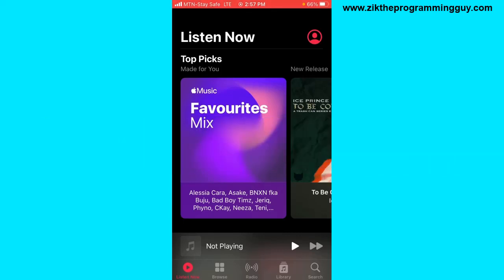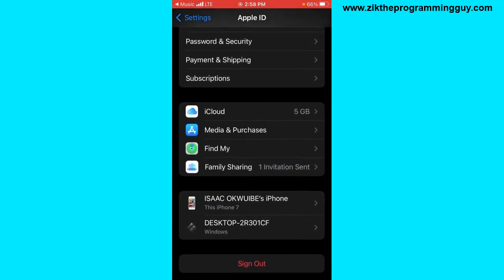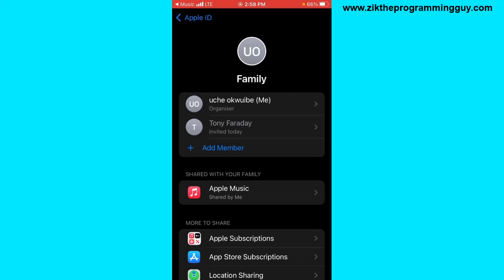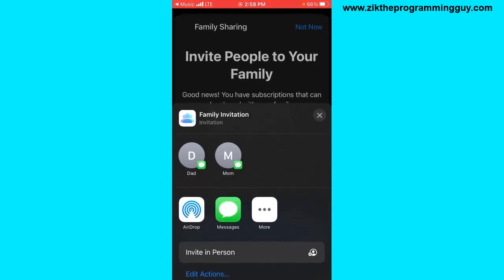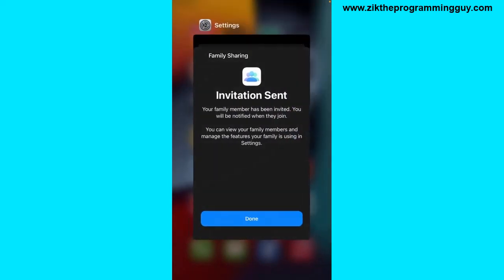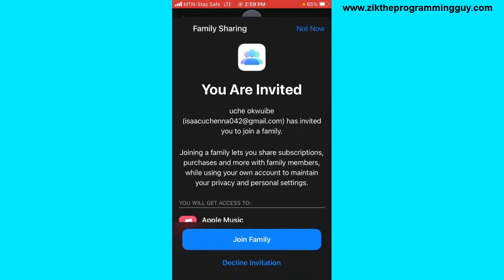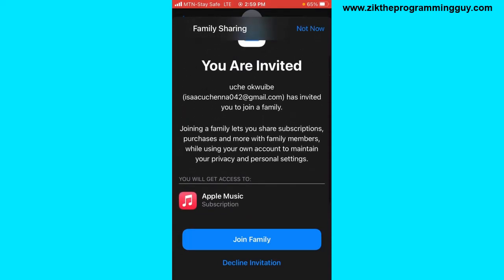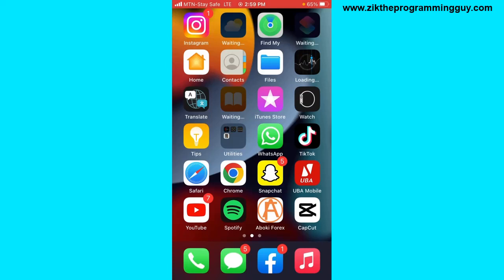How to Accept Apple Music Family Invitation On iphone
Learn how to accept family sharing invitation on apple music. If you're invited to family sharing on apple music, you must accept invitation before you can join.

This video is related
► how to accept family sharing invitation
► how to accept apple music invitation on android
► how to share apple music with family on iphone
► family sharing apple music not working
► how to add someone to apple music family plan
► apple family sharing problems
► how to share apple music without family sharing
► apple family sharing explained